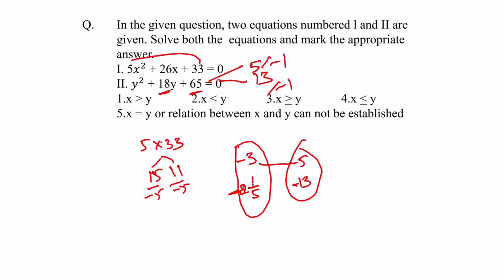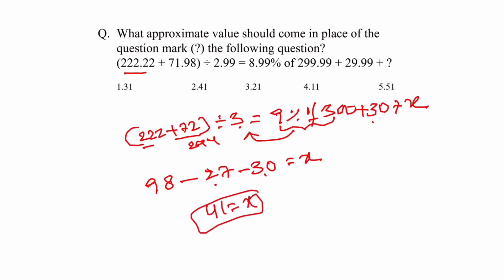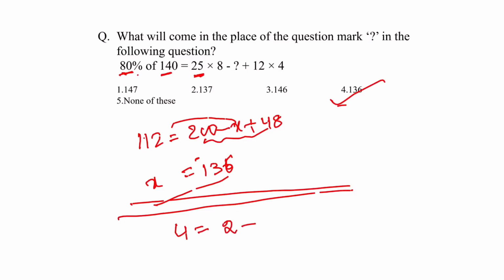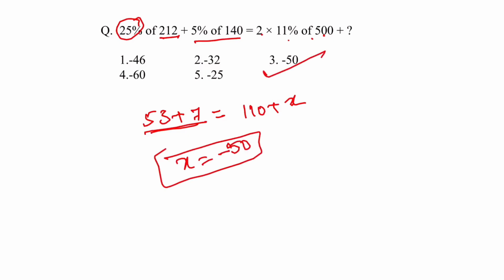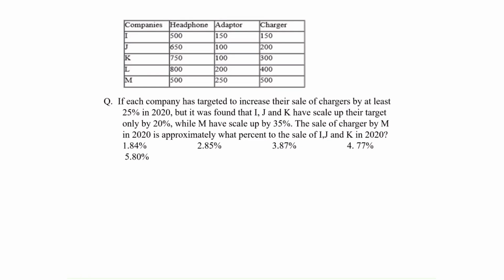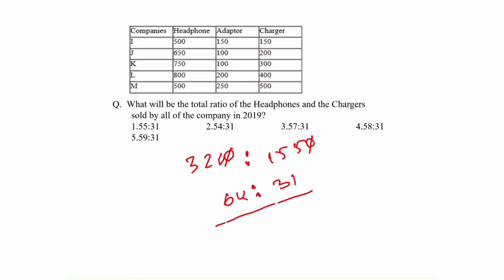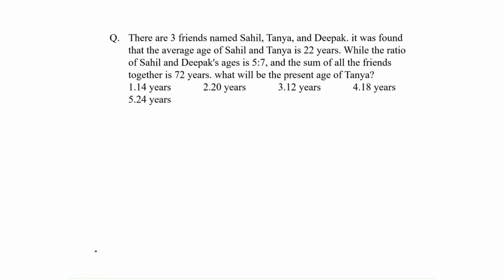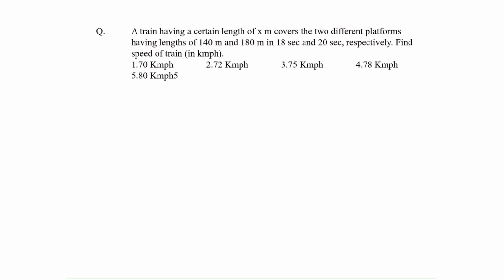SBI CLERK PRELIMS II QUANTITATIVE APTITUDE ll Previous Year question paper 19-NOV-2022 SHIFT -1